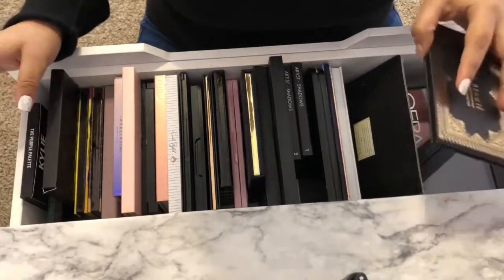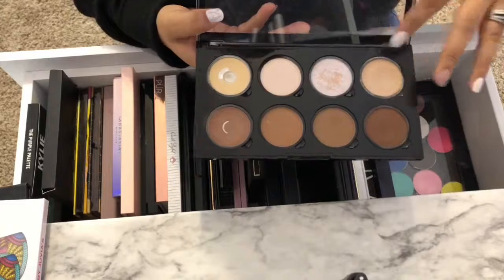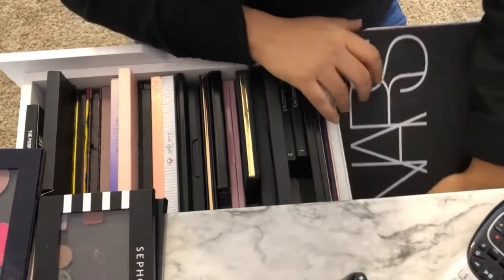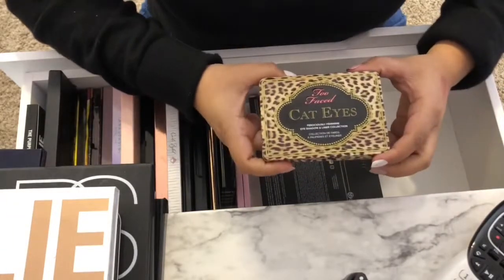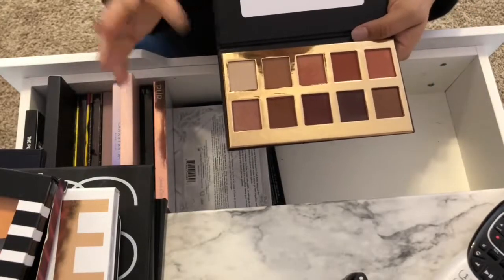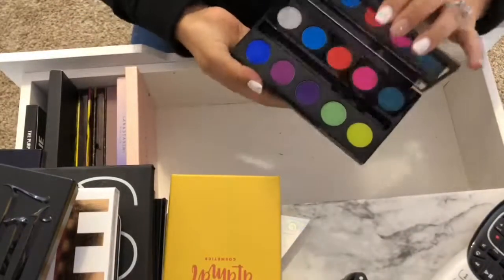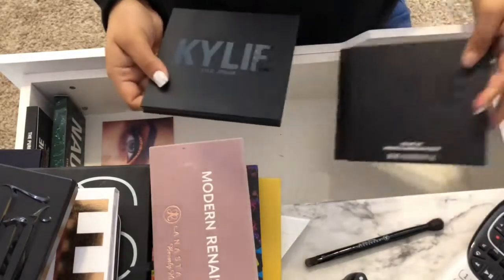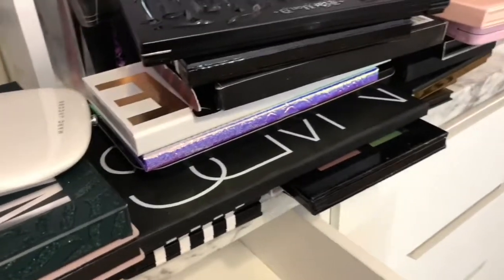Decluttering...Pallets |Ep.1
Hey dude! I began to think one day about all the stuff we have and don’t use make a good deed n give back! Love y’all for watching 💕💕 Grab a snack iss gonna be long, that’s what she said 😂